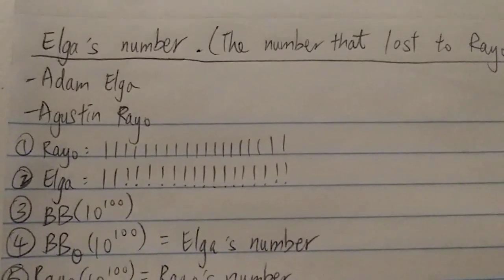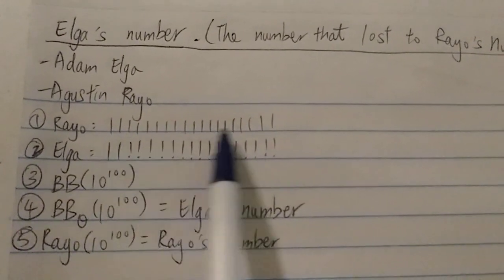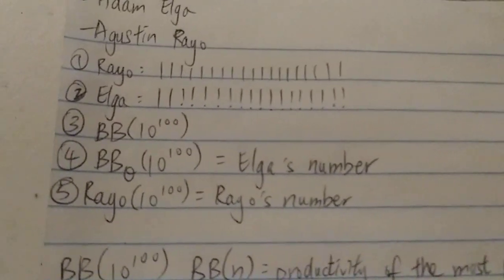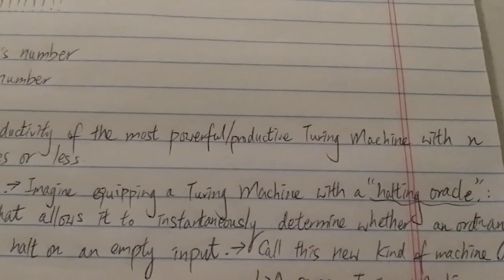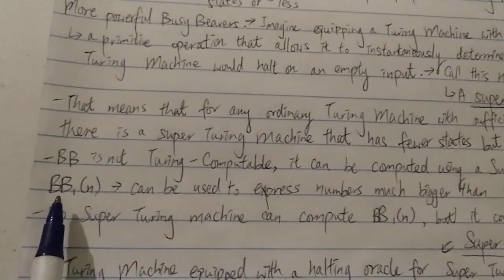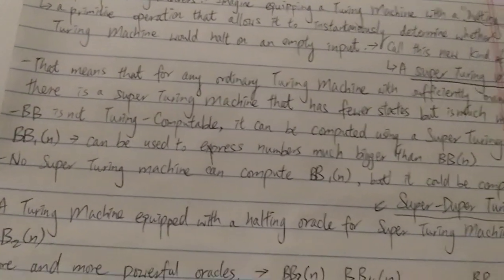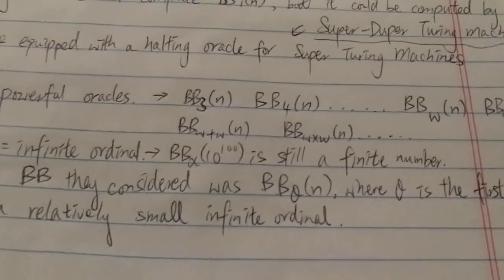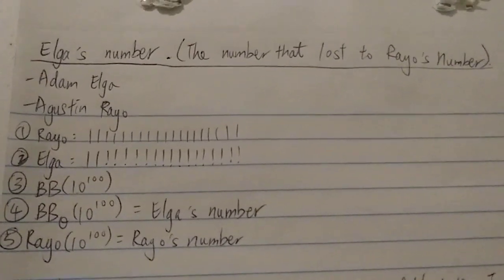Elga's number (the number lost to Rayo's number)